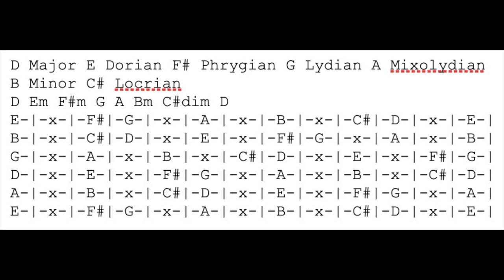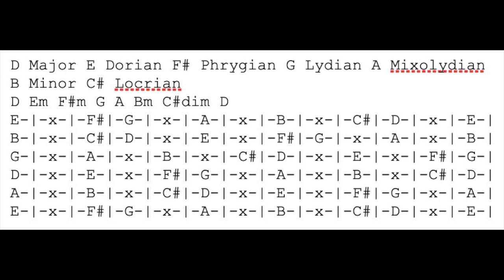D Major Scales and Modes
D Major video is here!!!  Cruising through the scales.